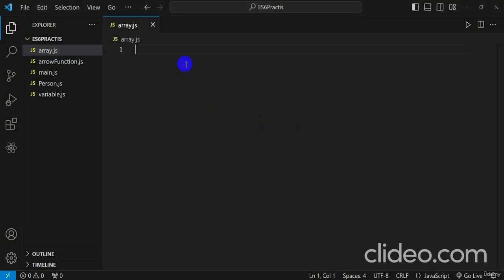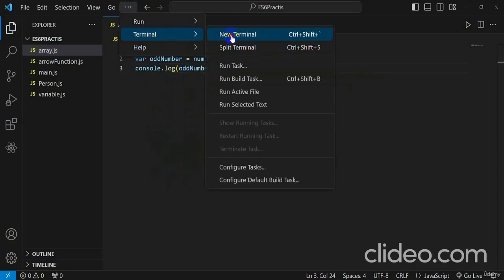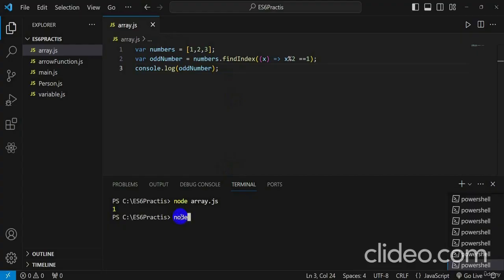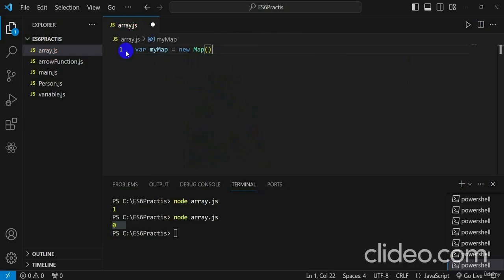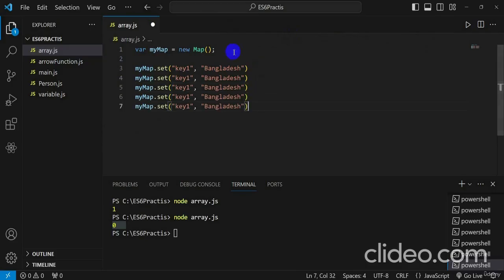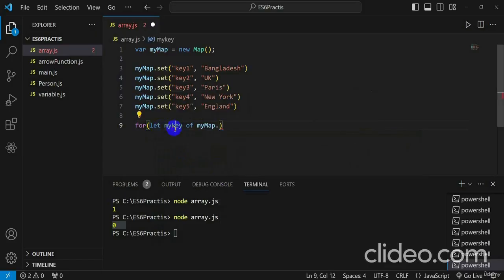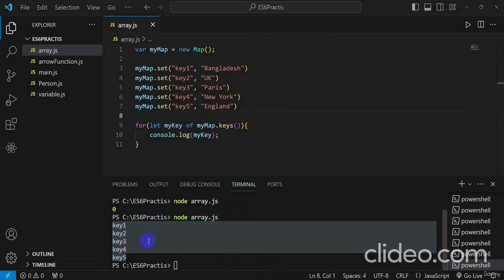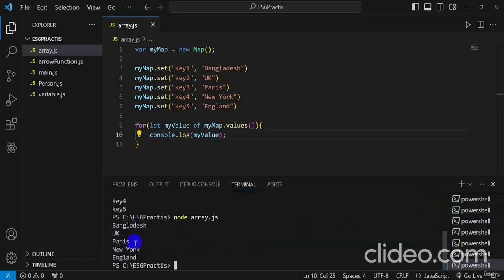4. ES6 Array Methods